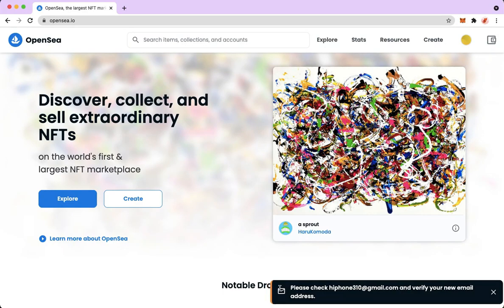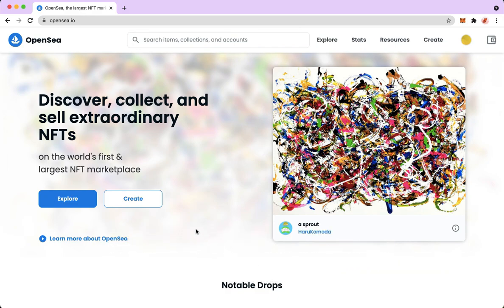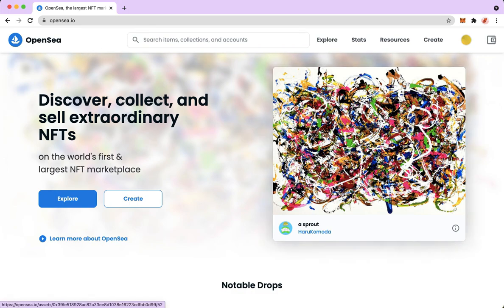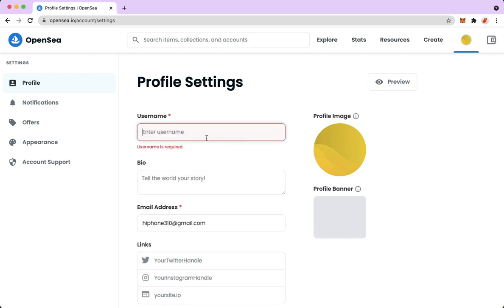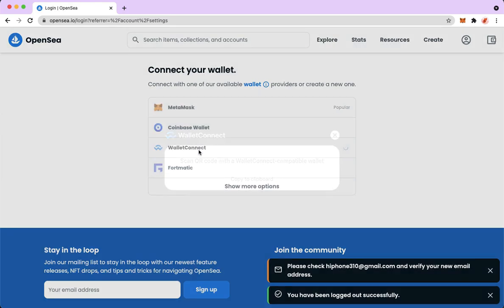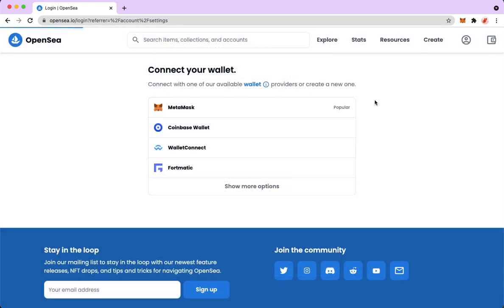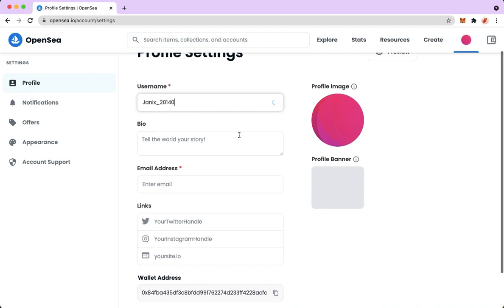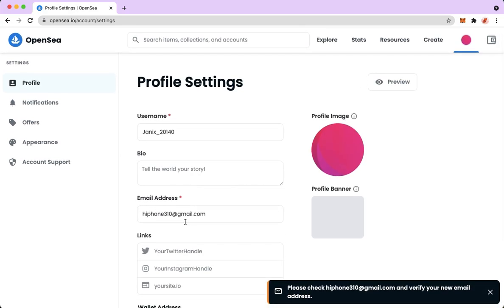How To Change Wallet On Opensea (Step By Step)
Learn How To Change Wallet On Opensea (Step By Step)

In this video, I will show you how to change wallet on opensea (step by step)